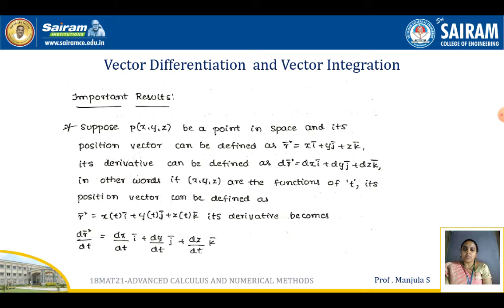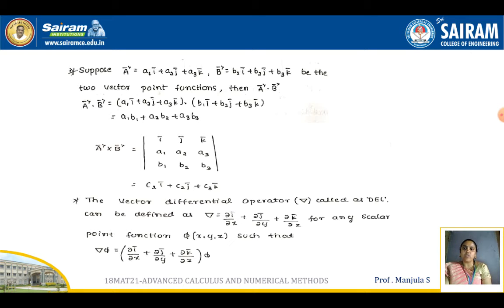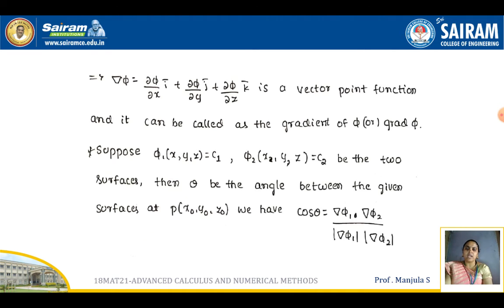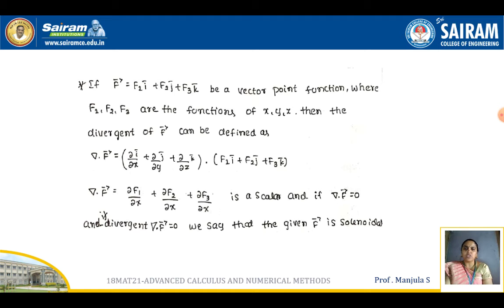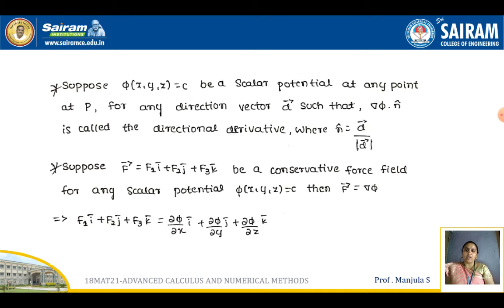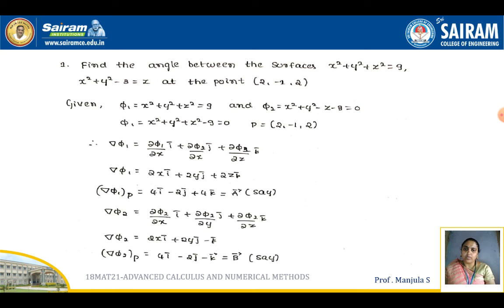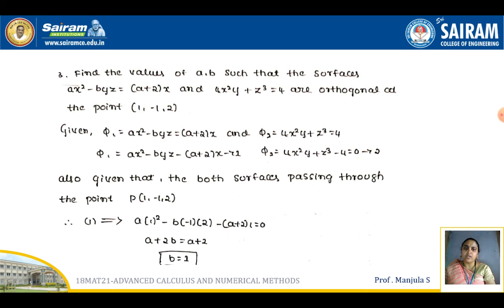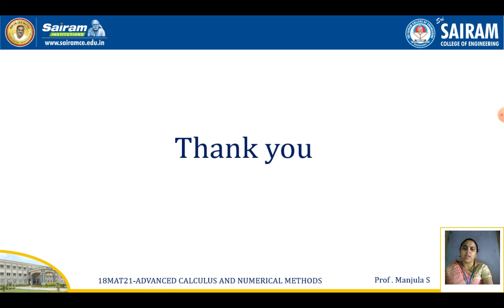Lecture video_18MAT21_Module 1_Vector Differentiation_Manjula S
Vector Differentiation-MS